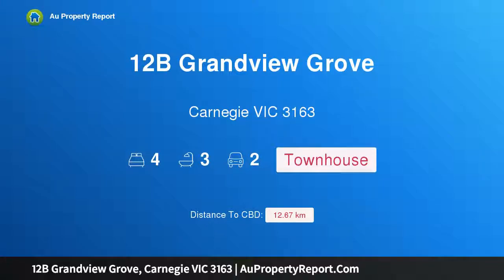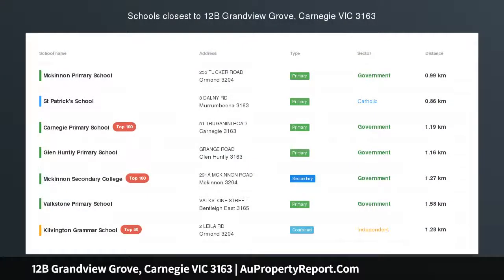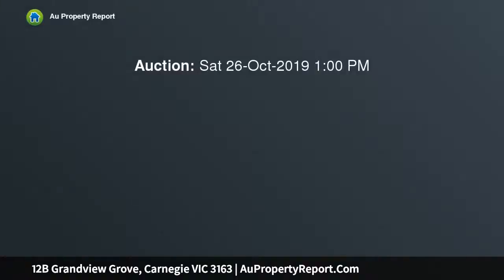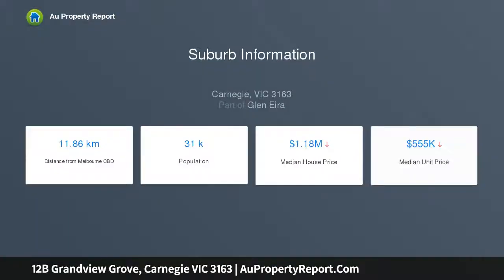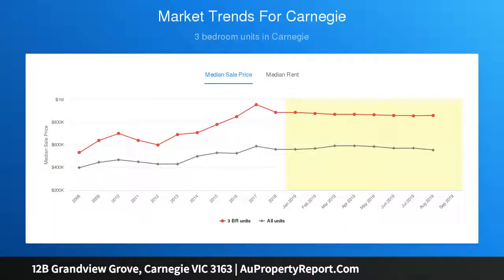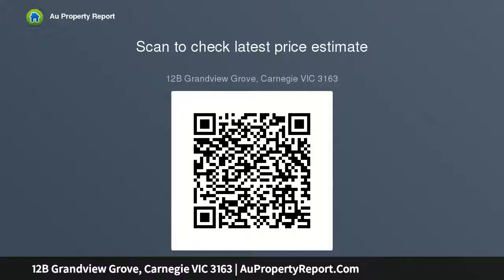12B Grandview Grove, Carnegie VIC 3163 | AuPropertyReport.Com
12B Grandview Grove, Carnegie VIC 3163
Property Type: townhouse
Bedrooms: 4
Bathrooms: 4
Car Space: 2
A Striking New Sensation by the Park